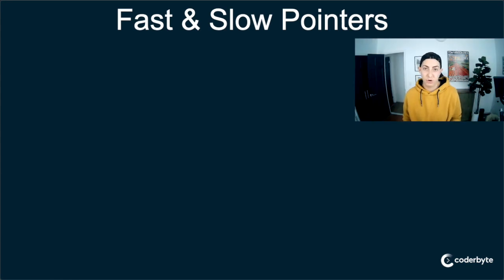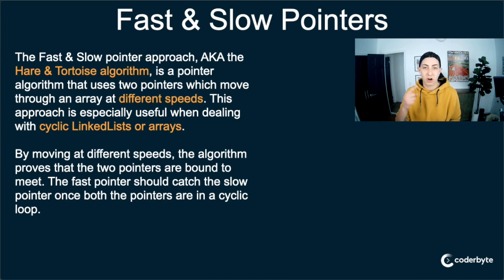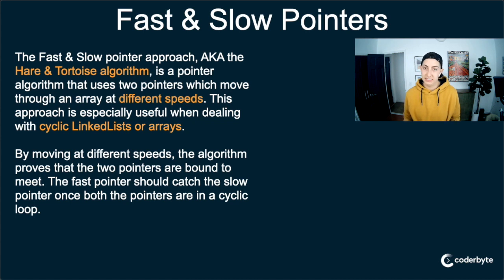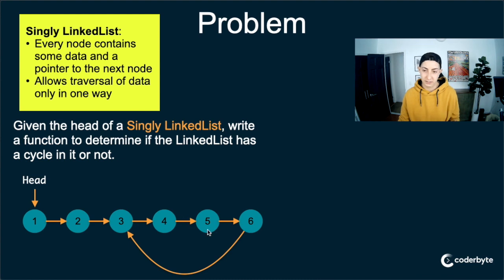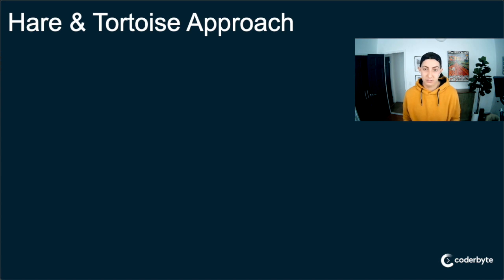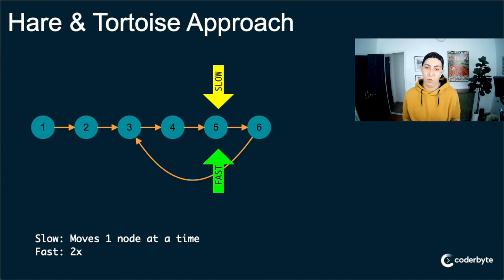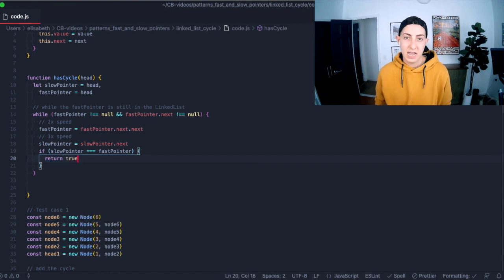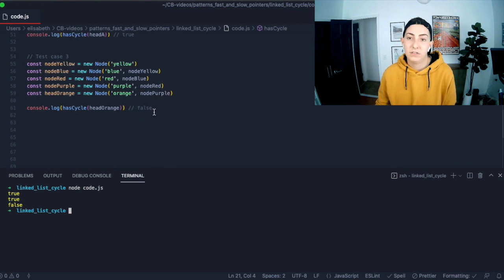Decoding the Tortoise and Hare Two Pointer Algorithm in Javascript Part 1 of 3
In this video, we kick off a new two-pointer series where we leverage two different pointers at two different speeds.  This approach is useful with cyclic linked lists or arrays and is used in the tortoise and hare problem which we break down in this video.

The Challenge:
Given the head of a Singly Linked List, write a function to determine if the Linked List has a cycle in it or not.

Video Overview:
1:10 Fast and slow pointer overview
2:31 Problem
4:03 How to pick the speeds
6:44 Hare & Tortoise approach
8:09 Coding a javascript solution
17:30 Recap